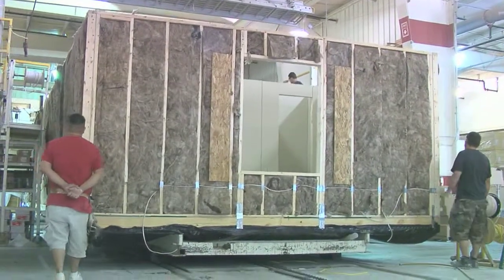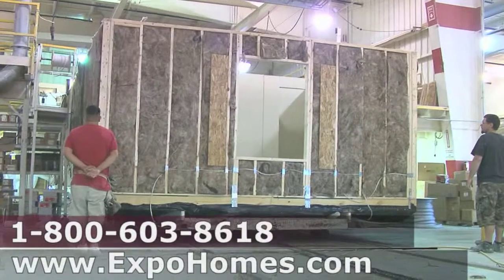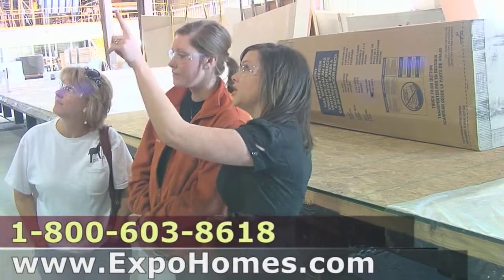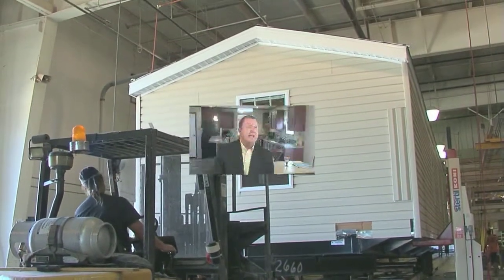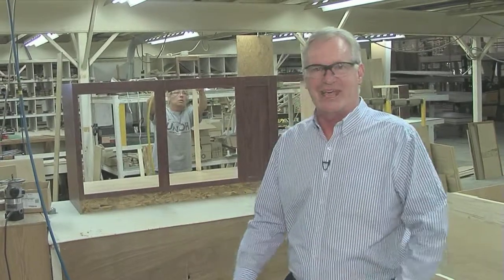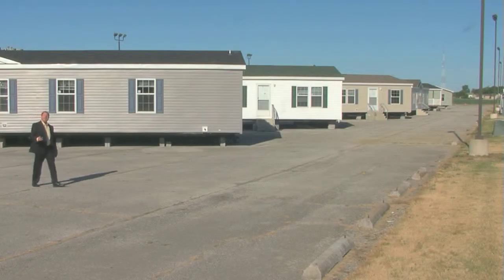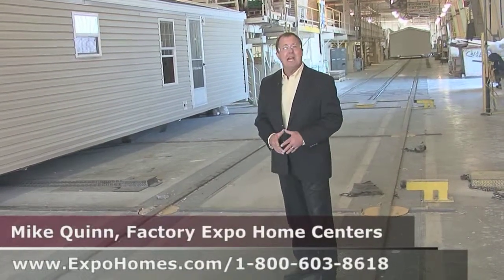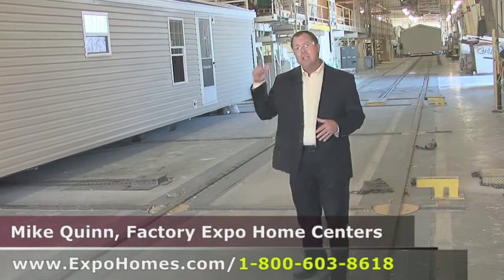See The Manufacturing Process From Start To Finish, Indiana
Mobile Homes Indianapolis, Indiana We are Indiana's best manufactured homes builder. Factory Expo Home Centers was founded in 1999 and specializes in all aspects of the Factory Built mobile home industry. We have several well-established Factory Direct retail centers situated throughout the country, each consistently outperforming the competition. What makes us unique? For starters, our patrons can visit any one of our factories for a rare behind the scenes look into how quality manufactured homes and mobile homes are constructed, from the first nail to the final coat of paint. After a confidence inspiring factory tour, our guests are able to spend time exploring the many fully furnished and decorated manufactured home models in our model village. Indianapolis, Garrett, Fort Wayne, Gary, South Bend, Muncie, Bloomington, Terra Haute, Evansville.